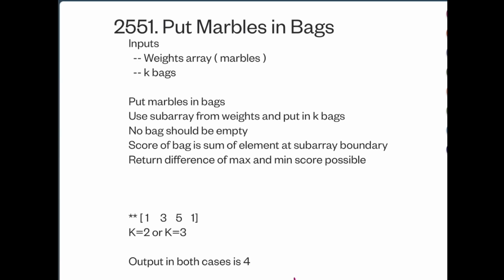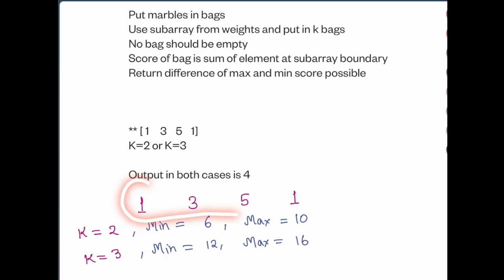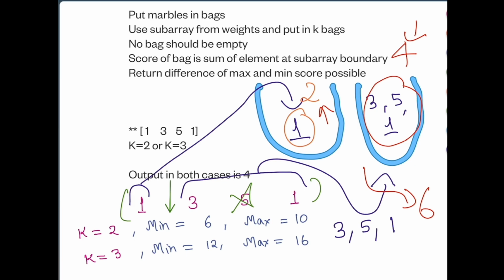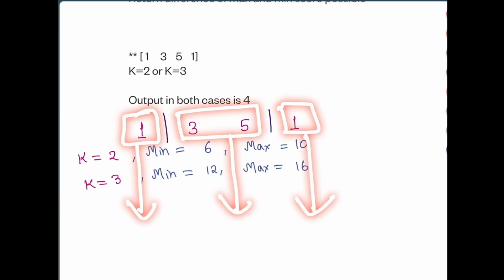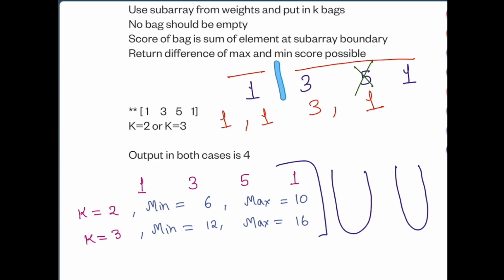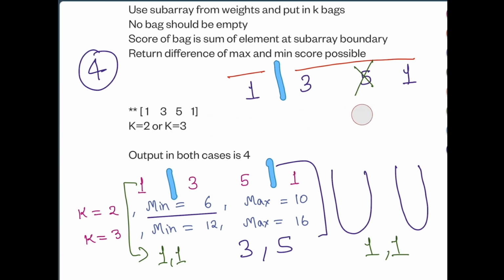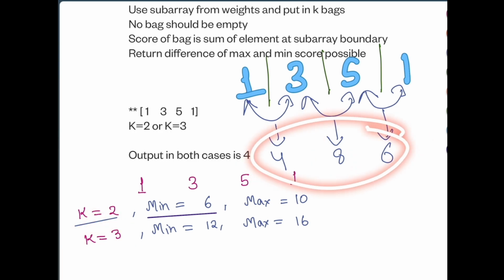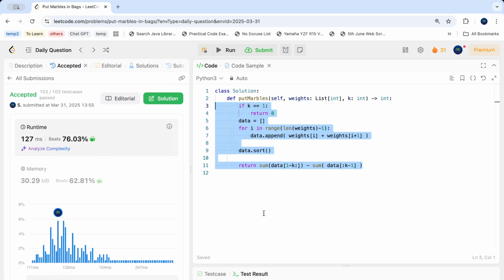Leetcode 2551. Put Marbles in Bags | Greedy & Sorting | Python Solution with Explanation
In this video, we solve Leetcode 2551: Put Marbles in Bags using Python.

This problem involves distributing marbles into k bags in a way that maximizes the score difference between the highest and lowest partitions. We use sorting and greedy techniques to efficiently compute the difference in the best and worst possible distributions.

What You'll Learn:
✅ Implementing an optimized greedy and sorting-based solution
✅ Efficiently computing partition scores using pairwise sum strategy
✅ Optimizing performance using sorting and prefix sums
✅ Preparing for FAANG coding interviews with this problem

🚀 Strengthen your problem-solving skills for coding interviews
⚡ Master array transformation techniques in Python
⚡ Learn sorting, prefix sum, and greedy algorithms for interview problems
💡 Step-by-step explanation in English, perfect for beginners and experienced coders